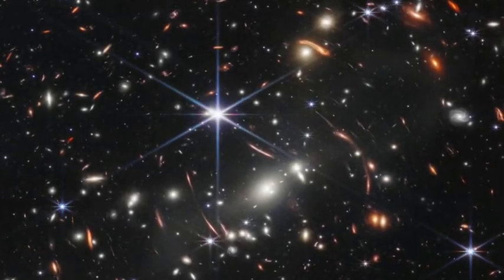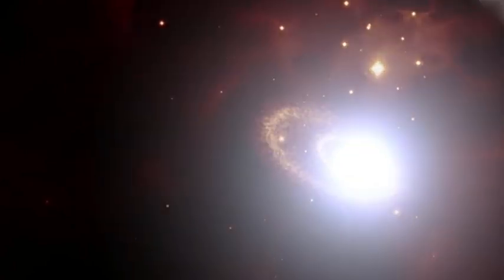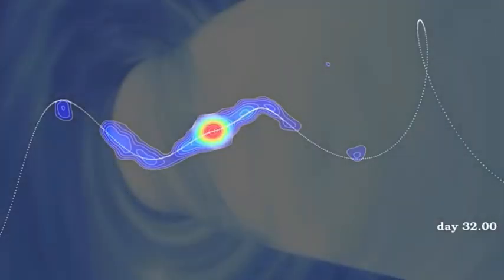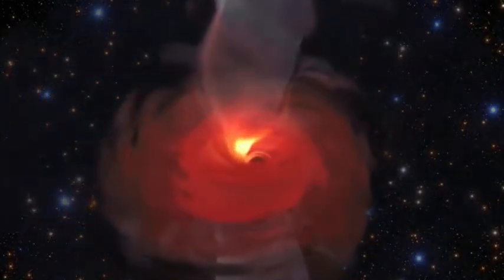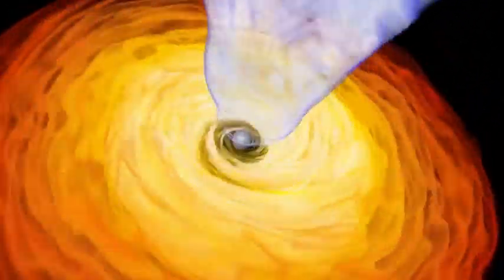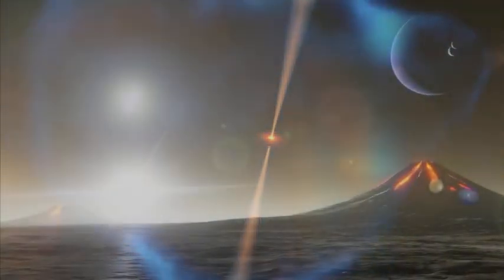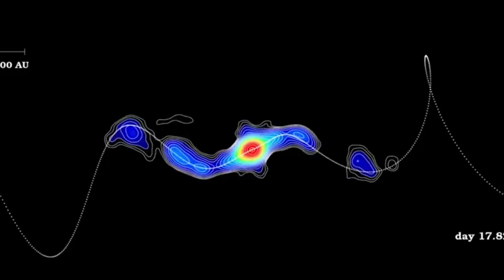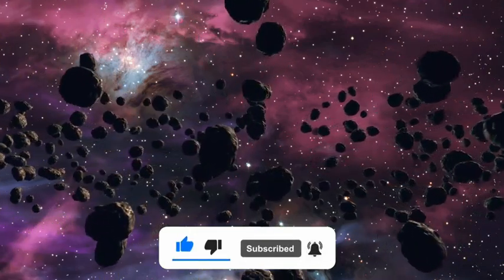Quastar Spotted in The Milky Way!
The discovery and analysis of microquasars, compact yet powerful objects akin to quasars, within our own Milky Way galaxy provide a captivating window into the universe's enigmatic phenomena. These miniature versions of their distant counterparts offer a unique opportunity for astronomers to study extreme astrophysical processes in detail. By examining the accretion of matter onto stellar-mass black holes and the formation of relativistic jets, scientists gain crucial insights into the dynamics of black hole systems. Furthermore, the emission of high-energy radiation, such as gamma rays, from microquasars provides valuable clues about particle acceleration mechanisms near black holes. Through meticulous observation and analysis of these celestial laboratories, astronomers deepen our understanding of the universe's fundamental workings and the role of black holes in cosmic evolution.

Thanks